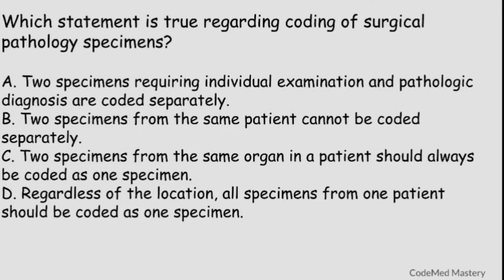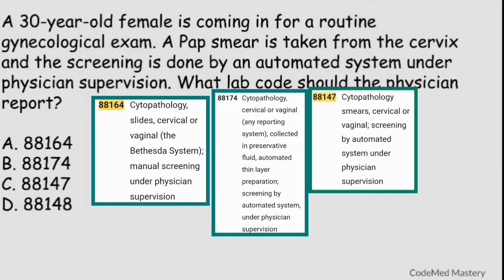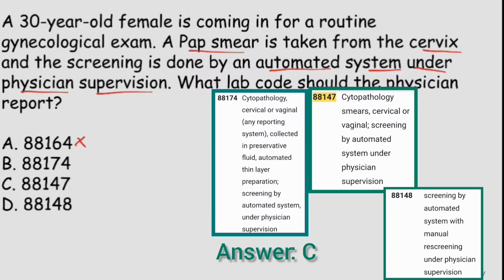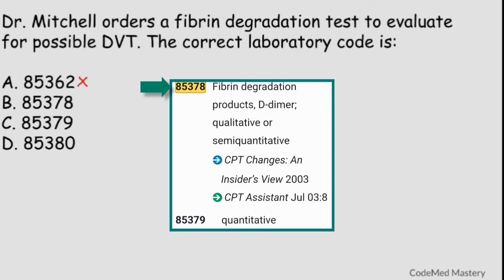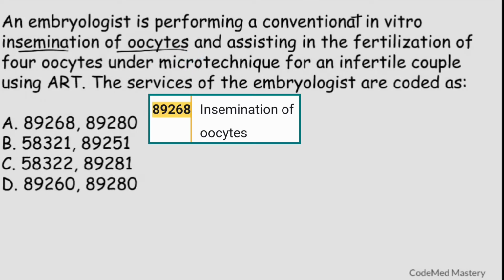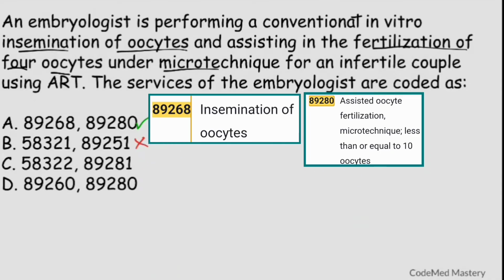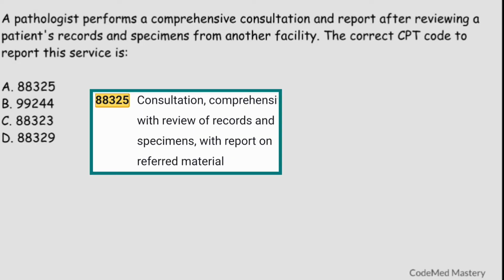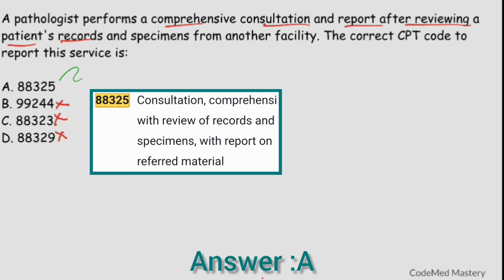CPT Pathology and Laboratory Questions| Medical Coding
Get ready to ace your CPT pathology and laboratory questions with this helpful video on medical coding. Learn everything you need to know to succeed in this area of medical billing and coding!

To STUDY more Pathology and Laboratory and solve MORE Questions, check the PLAYLIST - CPC Exam Pathology and Laboratory Series.

Chapters
Introduction: (00:00)
First Question: (00:16)
Second Question: (01:01)
Third Question: (03:32)
Fourth Question: (05:15)
Fifth Question: (07:24)